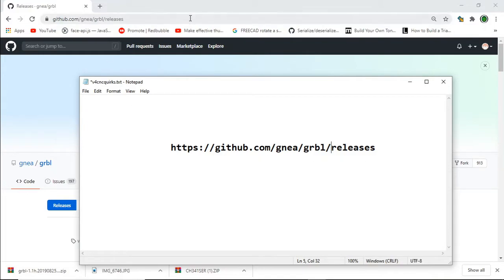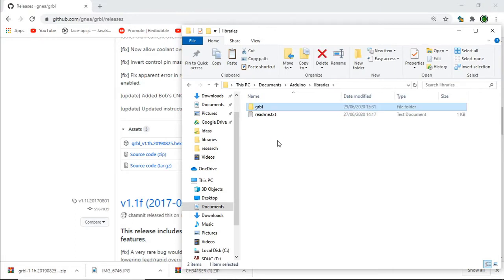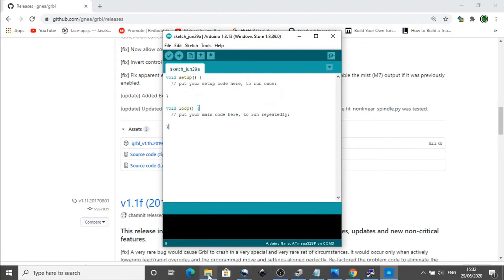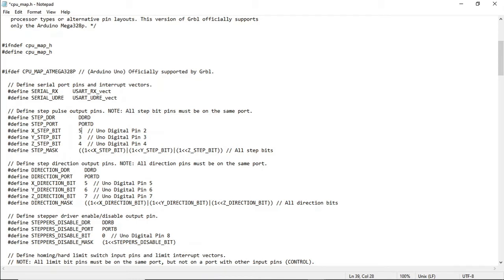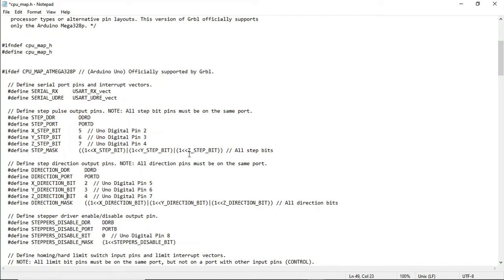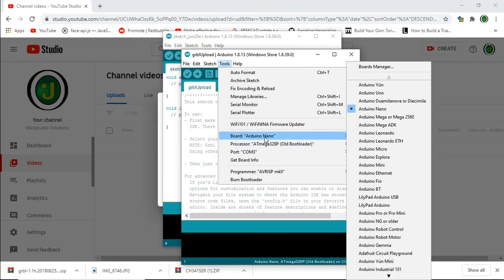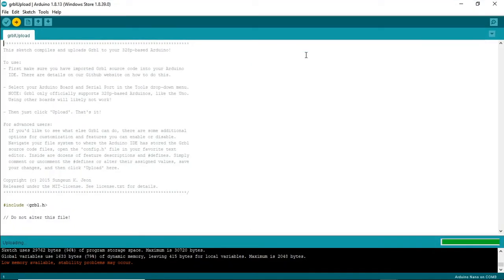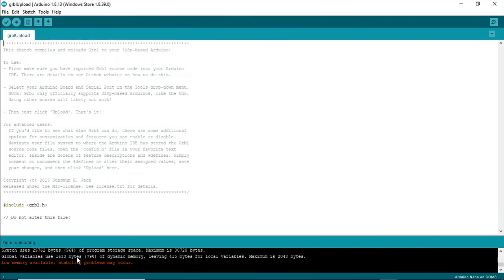CNC Shield GRBL v4 : Installing GRBL and fixing axis step issue Arduino Nano, cpu map problems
The CNC Shield GRBL v4 has a number of issues, one of which is the shield pin mappings do not match that of the Arduino Nano. This can be fixed by altering the code that is uploaded to the Arduino when preparing the board for use.  This video explains the changes needed and the upload process.

If you like these videos and want to see more please consider donating a few pennies. All money will be invested into making better quality videos and content.